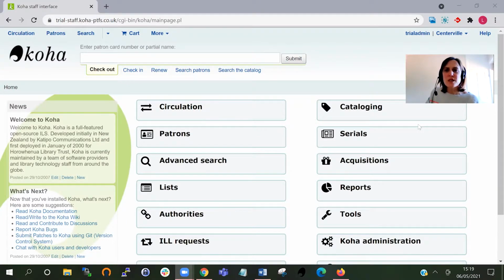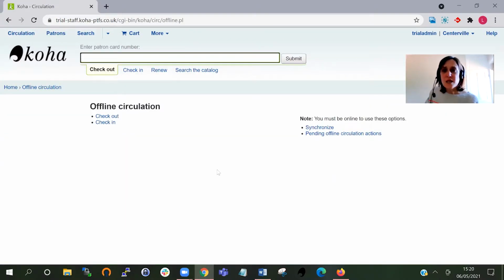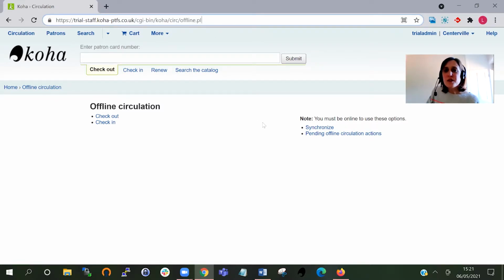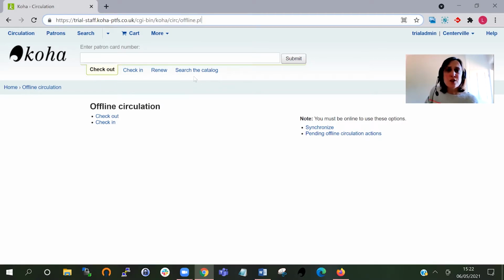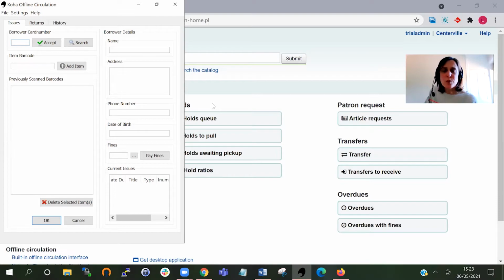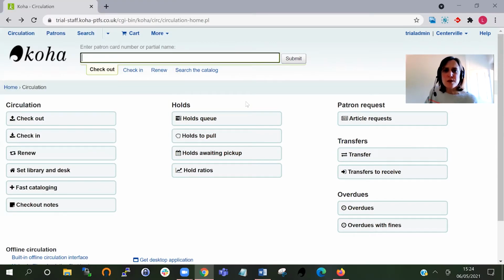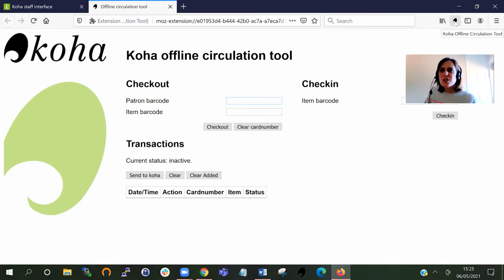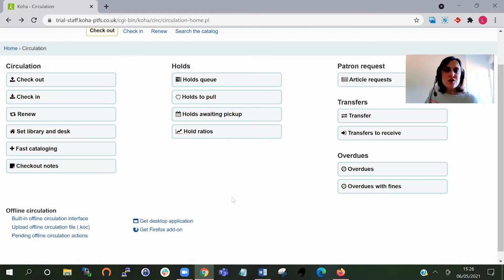Overview of offline tools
Lucy Vaux-Harvey gives an overview of the offline tools in koha and how to set-up them up ready for unexpected network downtime.